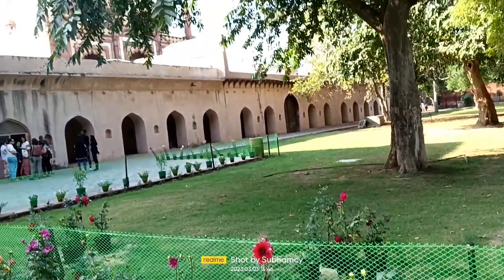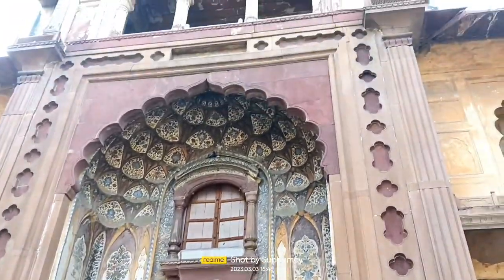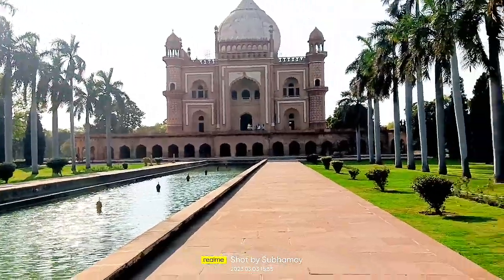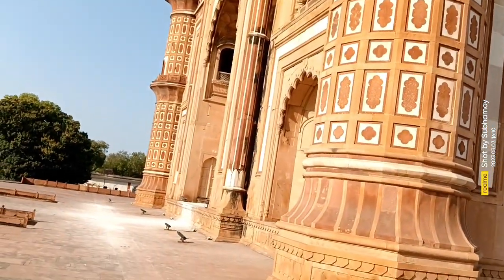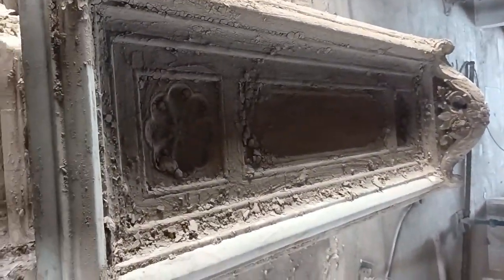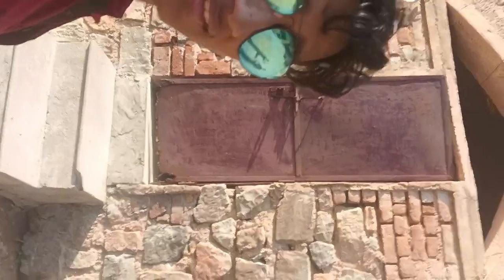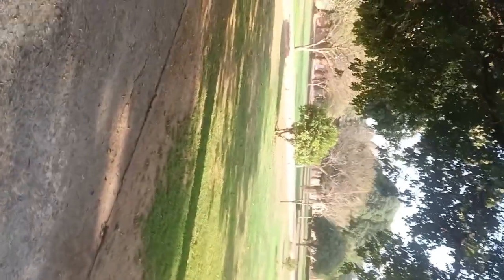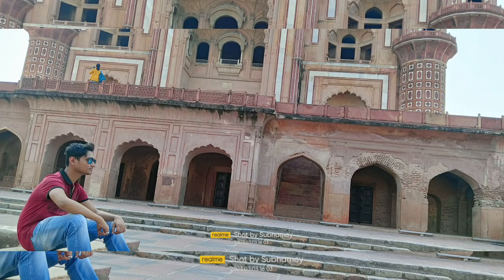Delhi vlog 2 : Safdarjhang's Tomb ,Introducing Mughal culture 🌹delhi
The Safdarjung Tomb is a magnificent mausoleum located in the heart of Delhi, India. Built in the mid-18th century, the tomb is a fine example of Mughal architecture and is considered one of the most important historical monuments in Delhi
t the history and significance of the Safdarjung Tomb. It was built in 1754 by the son of Safdarjung, who was the prime minister of the Mughal Emperor Muhammad Shah. The tomb was built in memory of Safdarjung and is considered to be the last monumental tomb garden of the Mughal era.

The tomb is built with sandstone and marble, and features intricate carvings and designs
The Safdarjung Tomb is surrounded by beautiful gardens and water channels. You can show the viewers around the gardens and talk about the different plants and trees that are found in the area

The Safdarjung Tomb is one of the moselhi